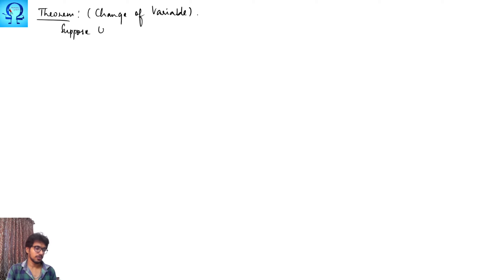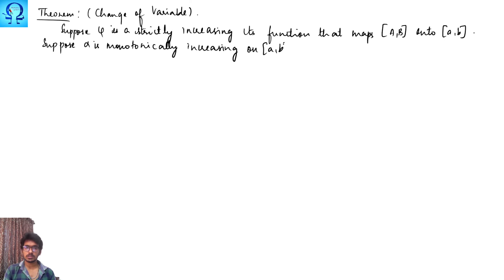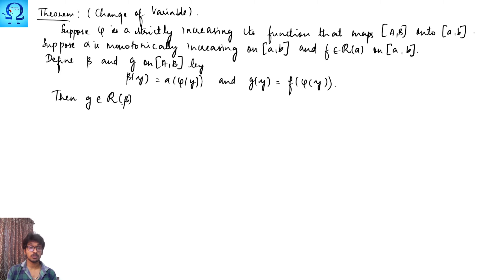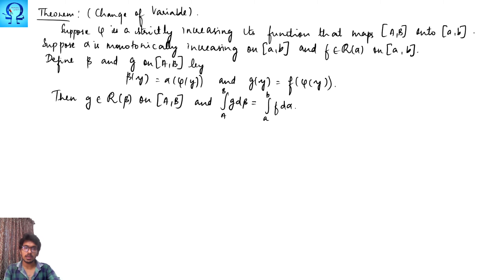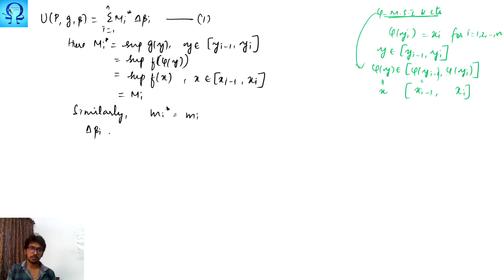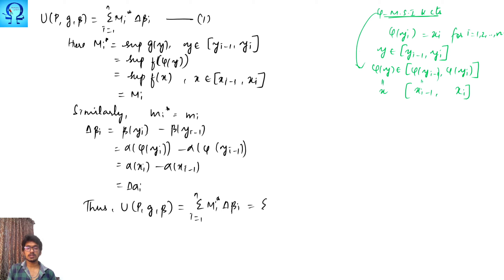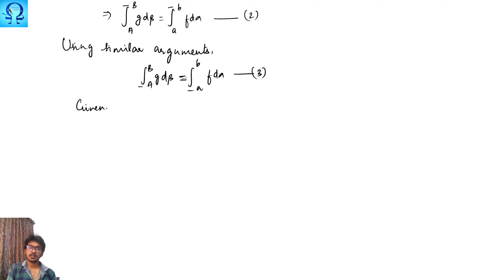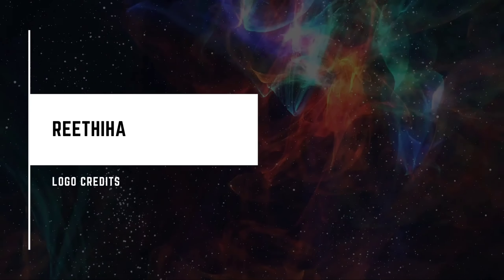Change of variable of integration - Lec 26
Change of variable of integration is explained.